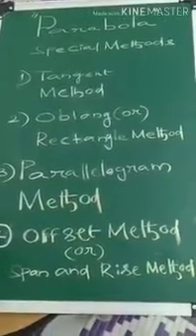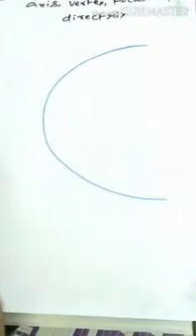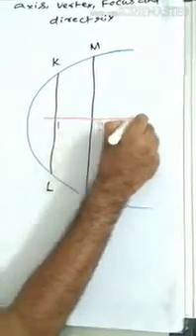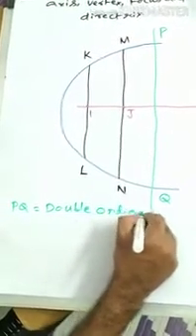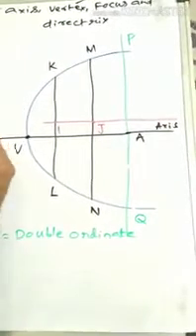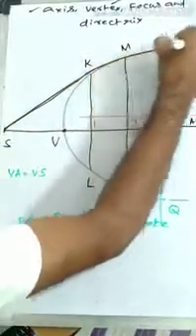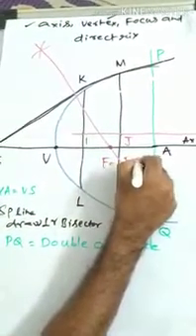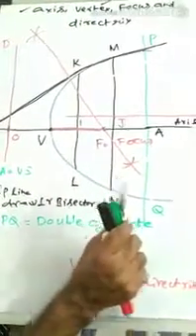Parabola introduction special methods Conics